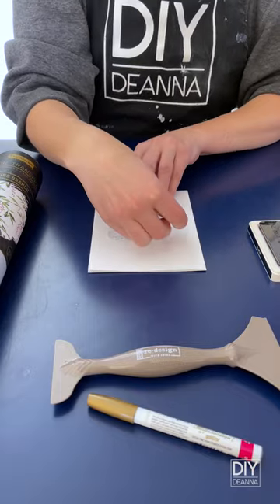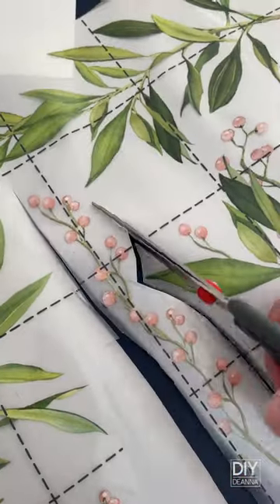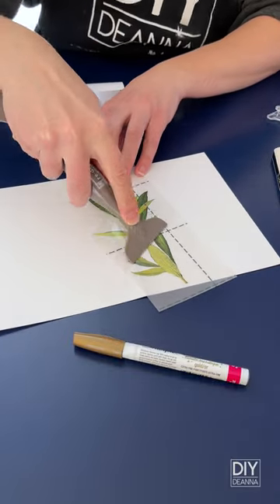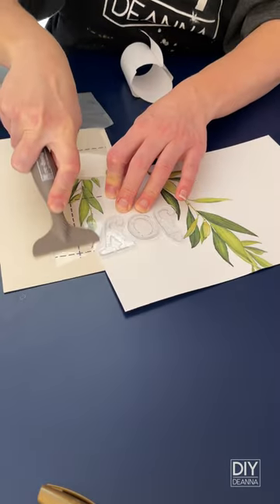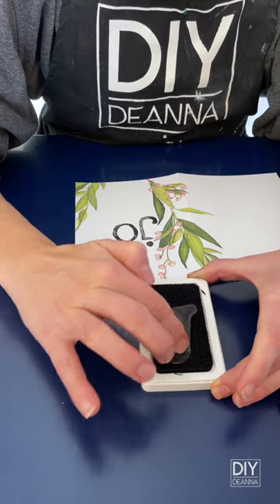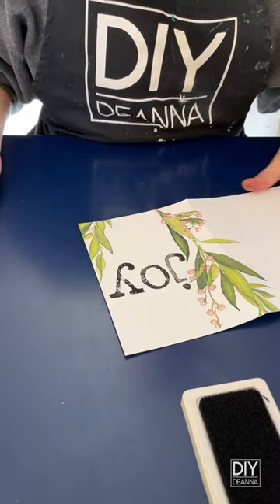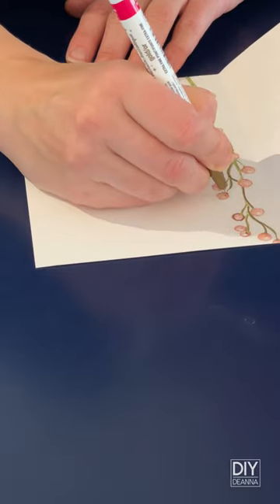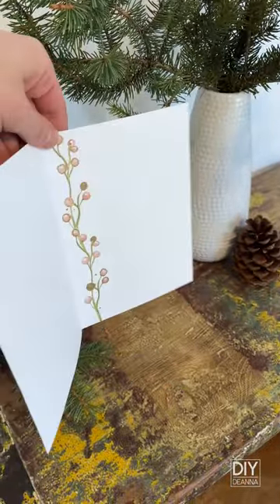DIY Card with Stamps and Furniture Transfers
Attention crafters and furniture refinishers - use your stamps and transfers to make one-of-a-kind cards! I hope this quick tutorial leaves you feeling inspired!